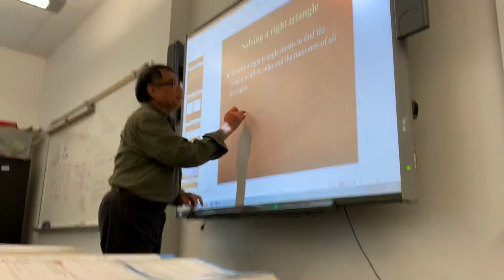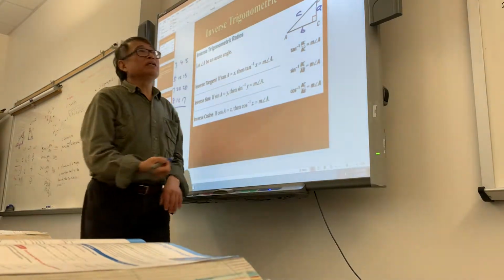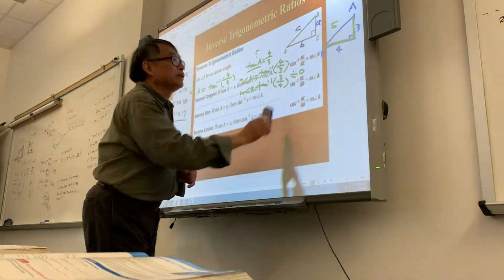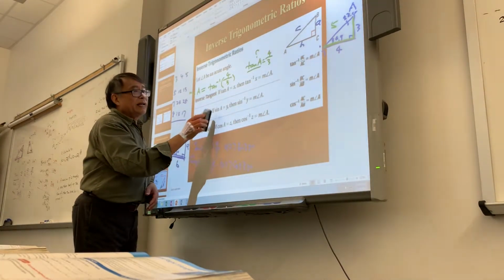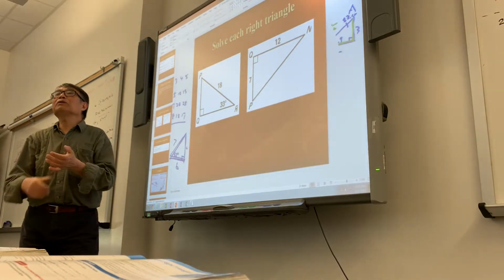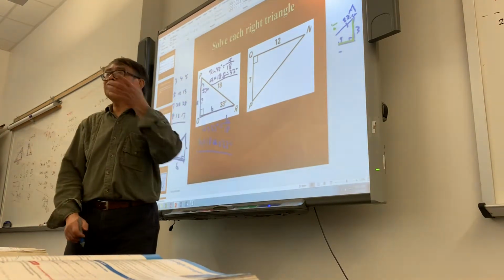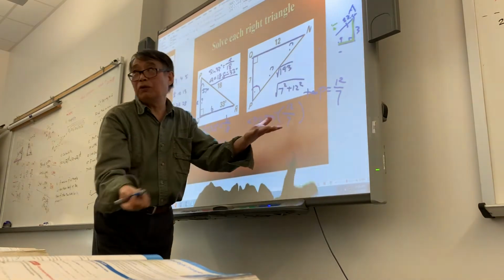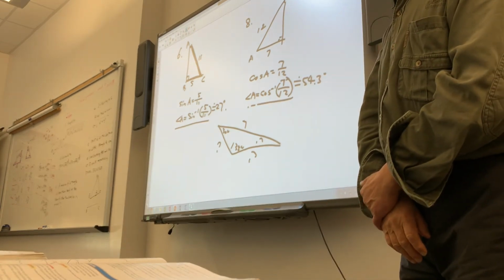Lecture - Chapter 7.7